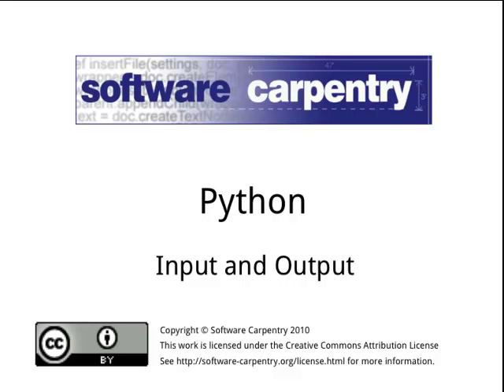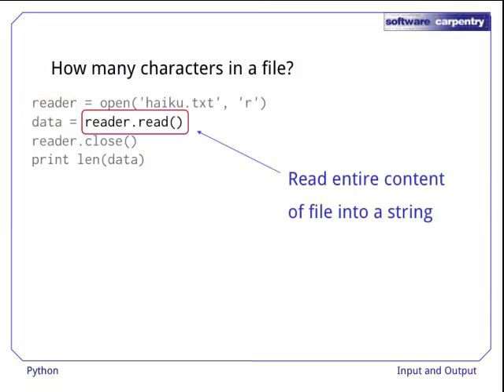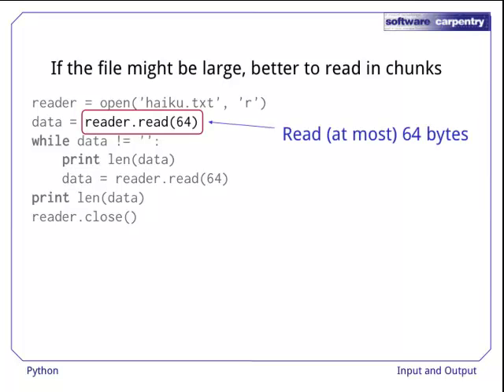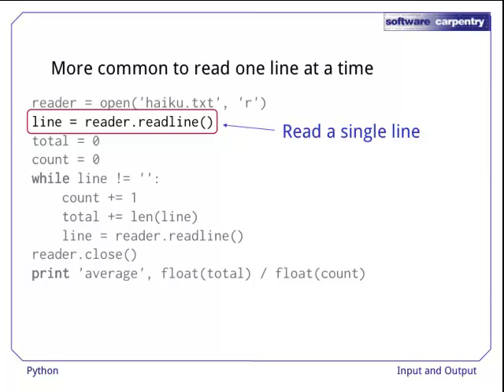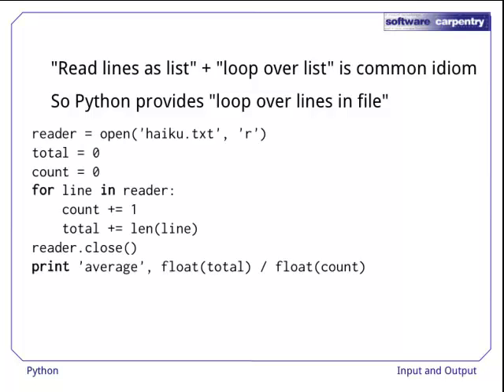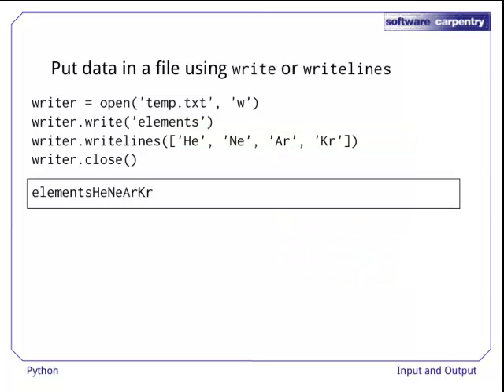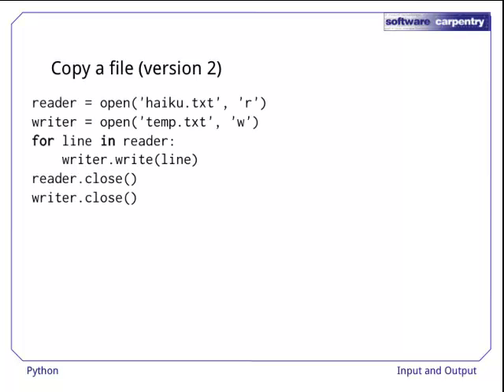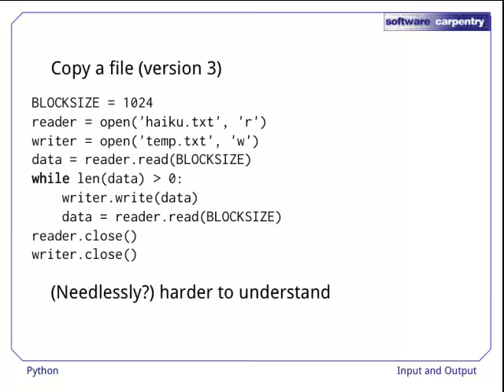Python - Episode 5 - Input and Output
Welcome to the Software Carpentry lecture on Python. In this episode, we'll have a look at input and output.